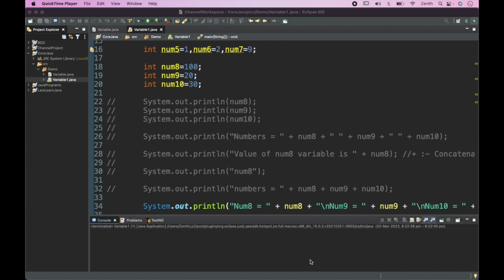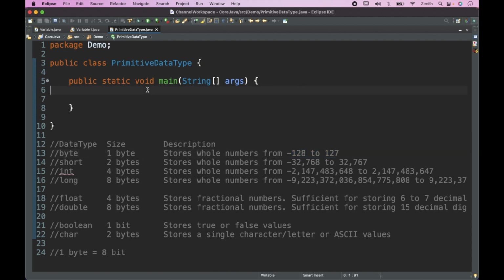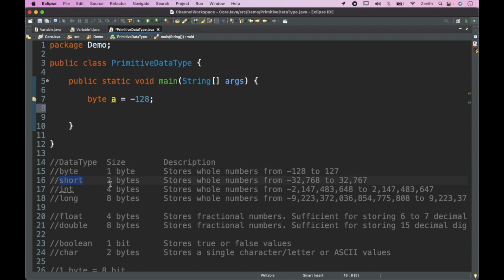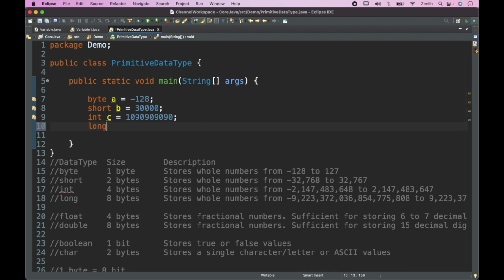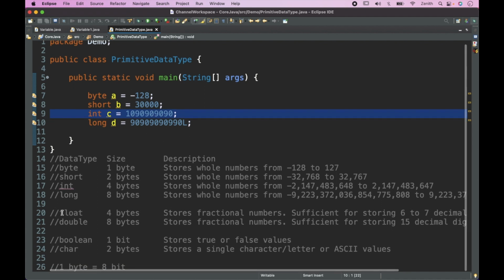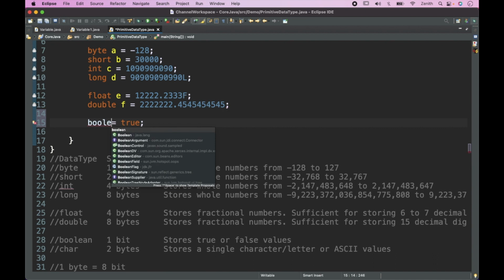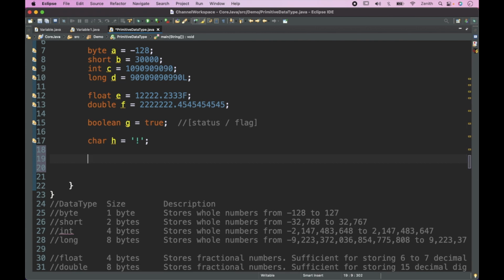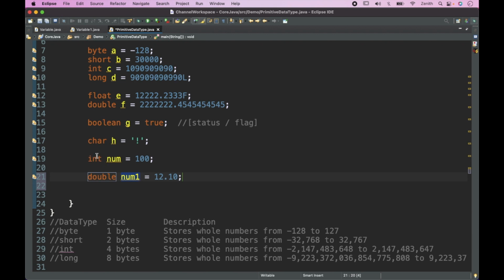8. Primitive Data Type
This session explain all the type of primitive data types with its range and how to use it.